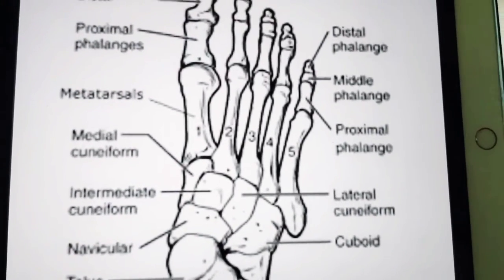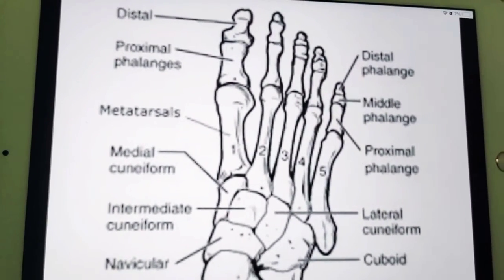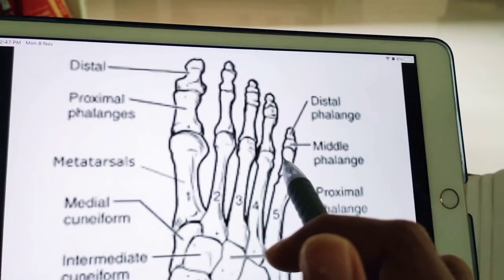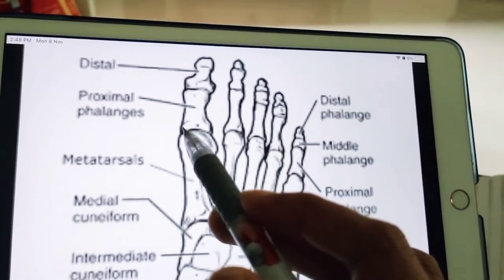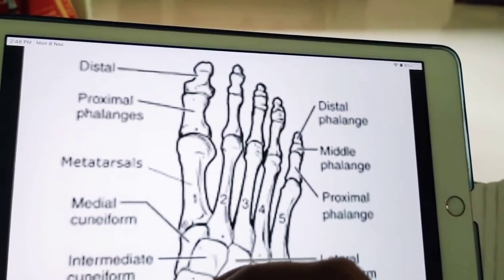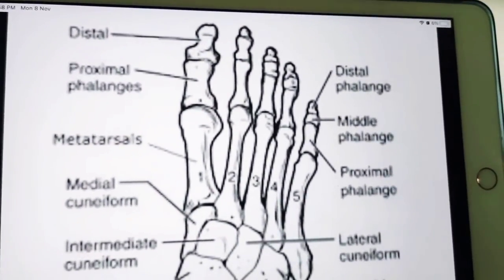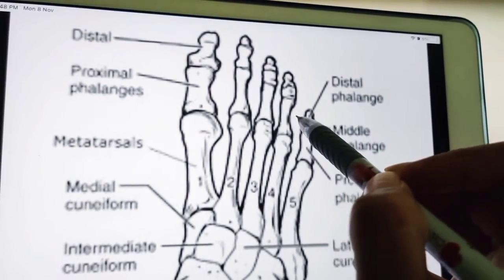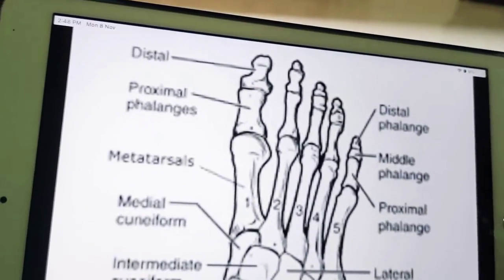Phalanges of foot and sesmoid bones